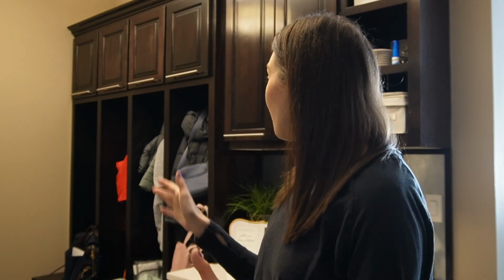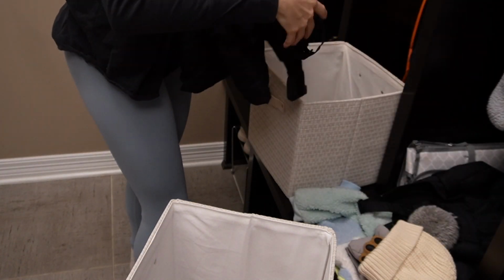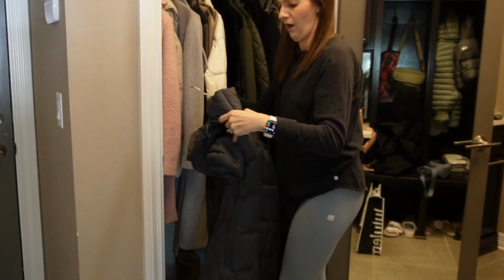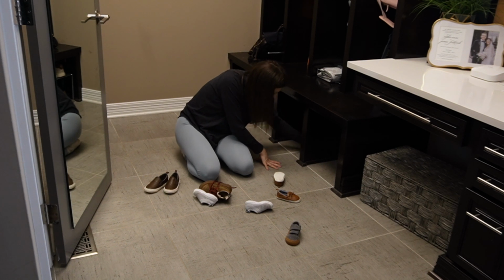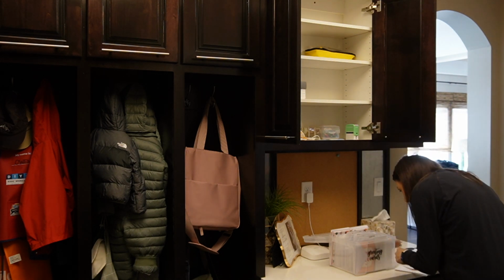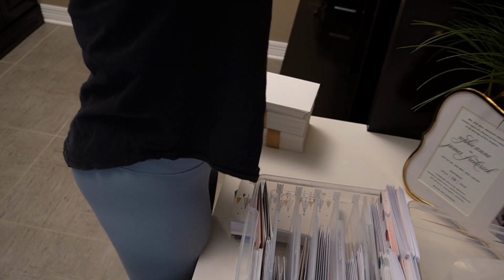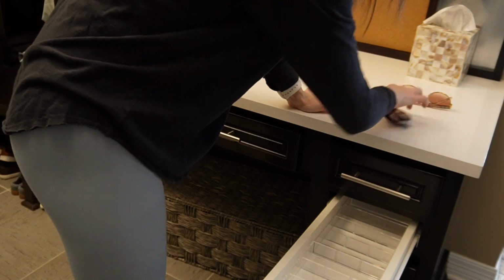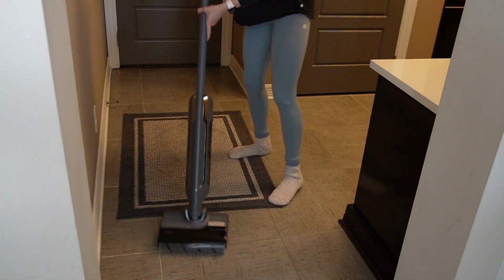2025 SPEED MUDROOM DECLUTTER // Start Your Timer and Declutter & Organize With Me!